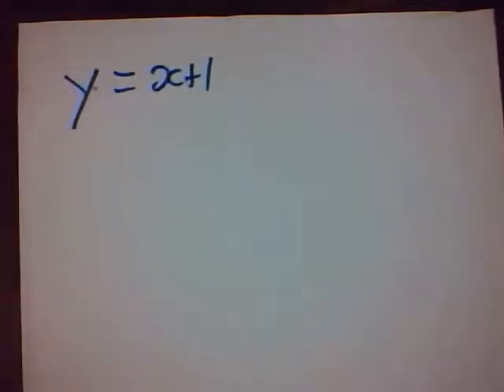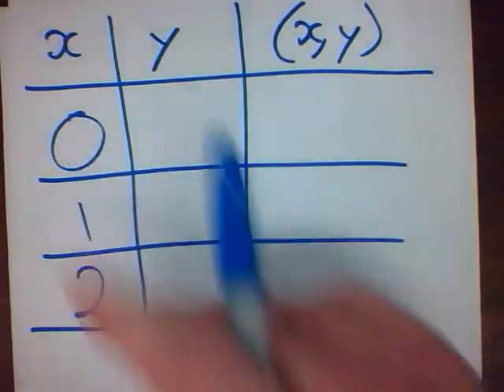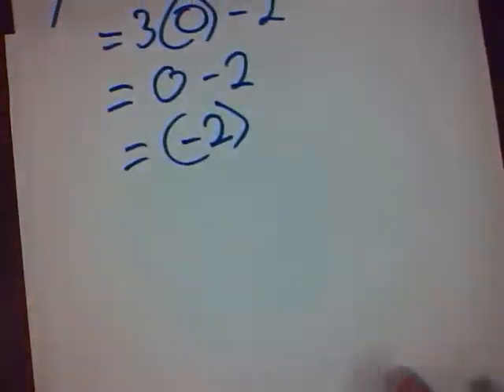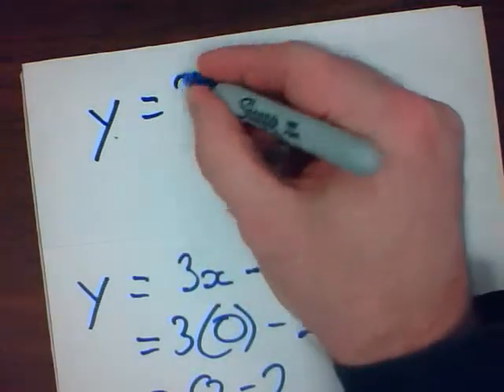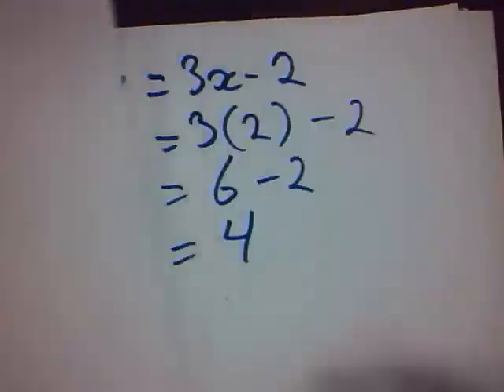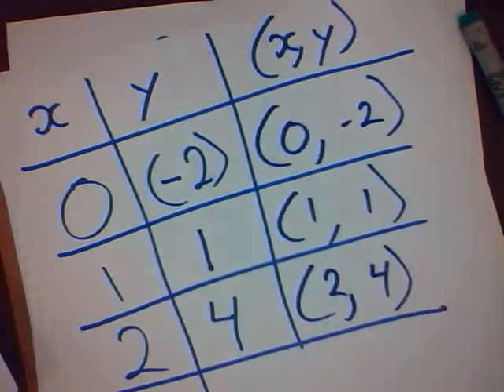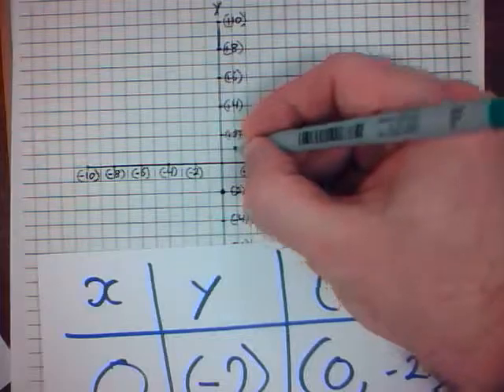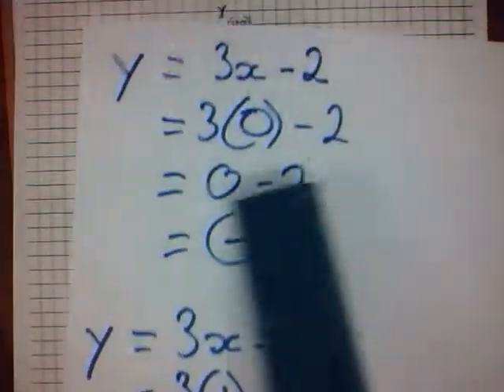Mr. v teaching math - Algebra lesson 14b example